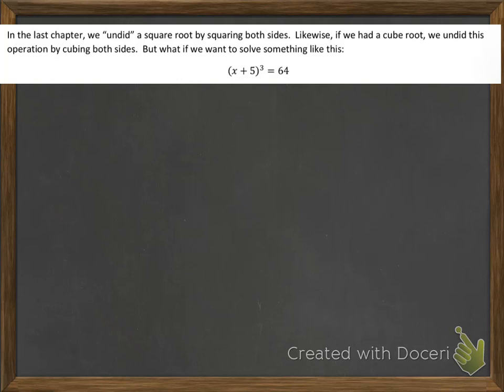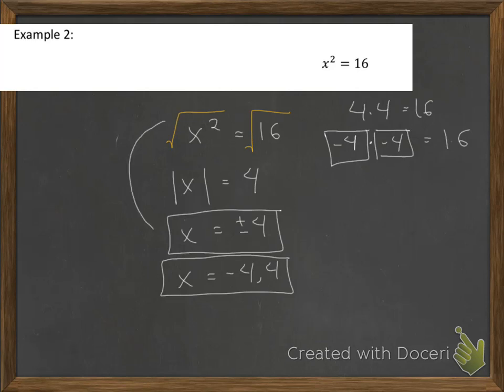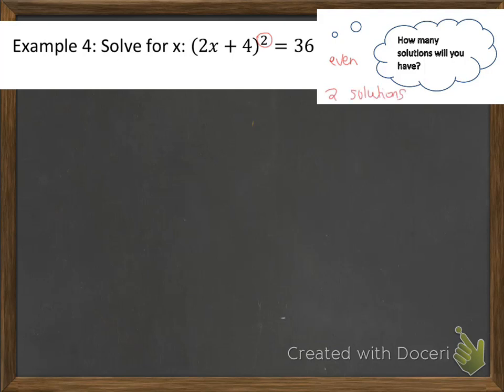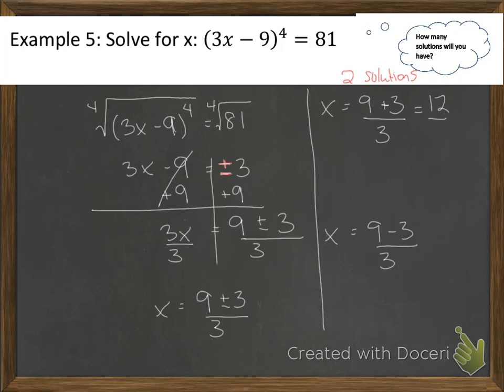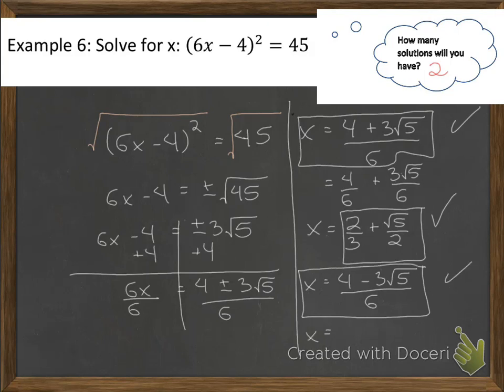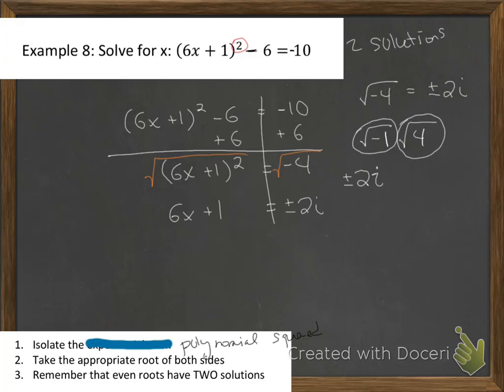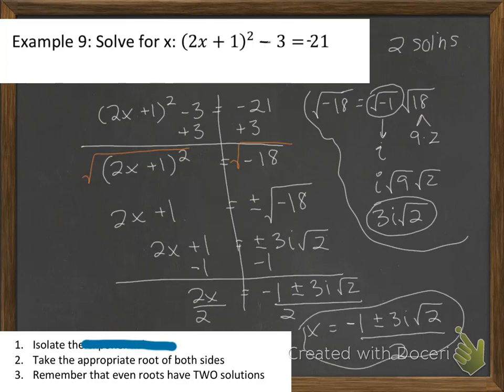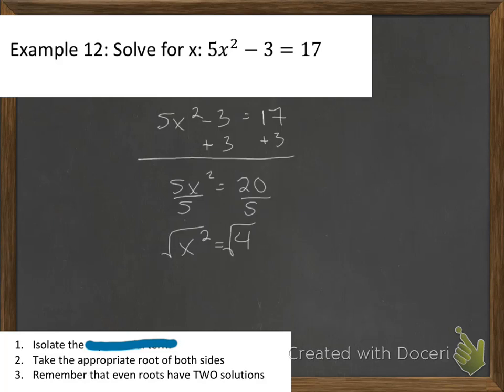Solving Equations that Contain Exponents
0:00 Introduction
2:10 Example 1 (odd exponent, one real integer solution)
2:51 Example 2 (even exponent, two real integer solutions)
5:03 Comparing Even and Odd Exponents: How many solutions to expect
7:04 Example 3 (odd exponent, one real integer solution)
8:56 Example 4 (even exponent, two real integer solutions)
11:58 Example 5 (even exponent, two real integer solutions)
14:08 Example 6 (even exponent, two real irrational solutions which contain radicals)
19:08 Example 7 (odd exponent, one real integer solution)
21:07 Example 8 (even exponent, two complex solutions, a and b are rational)
25:02  Example 9  (even exponent, two complex solutions, b contains a radical)
28:39 Example 10 (even exponent, two complex solutions, a and b are integers)
30:16 Example 11 (odd exponent, one real integer solution, have to isolate cubed term first)
31:14 Example 12 (even exponent, two real integer solutions, have to isolate squared term first)